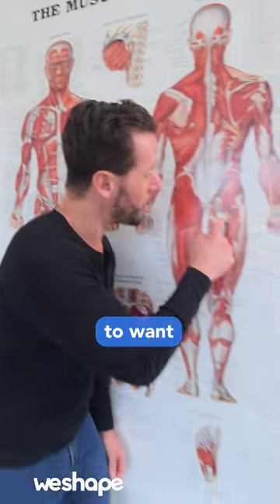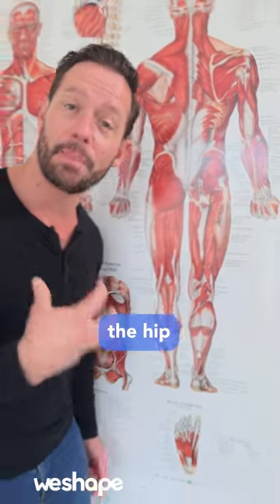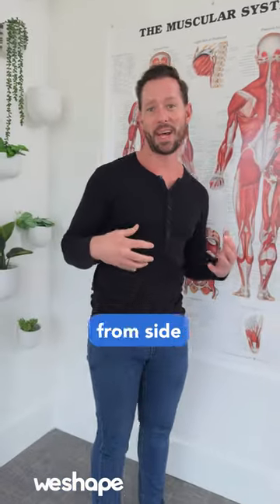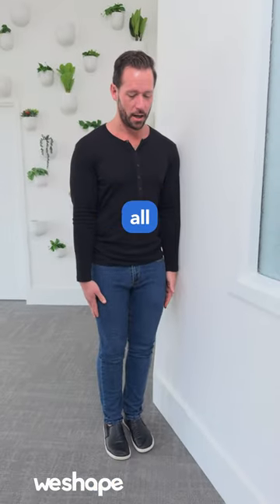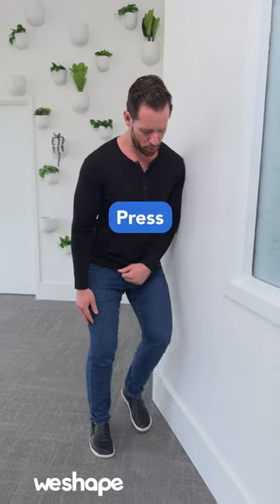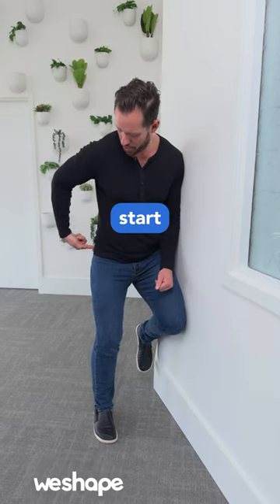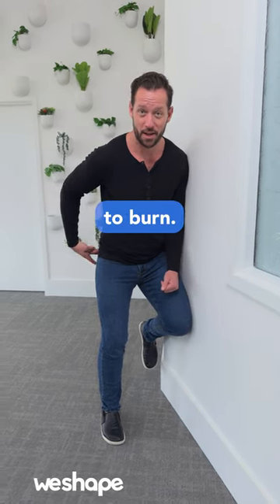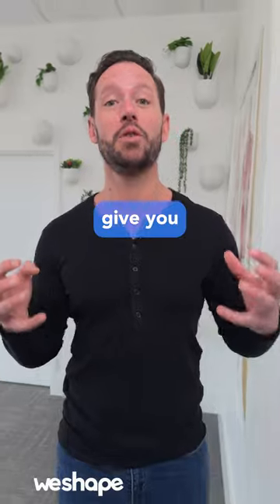These Muscles Improve Your Balance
Embark on a courageous journey to better balance! 💪 Uncover the hidden heroes in your muscles that transform your stability game. Strengthen these unsung warriors and stand tall with confidence! Click the link to try WeShape for free